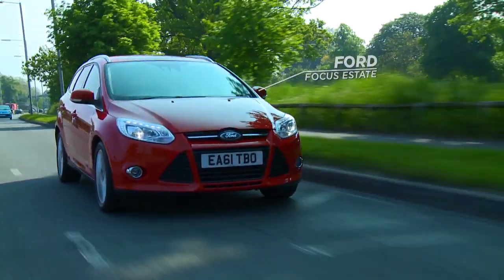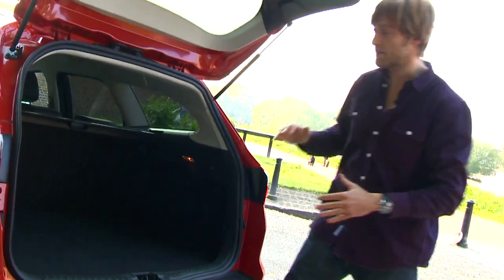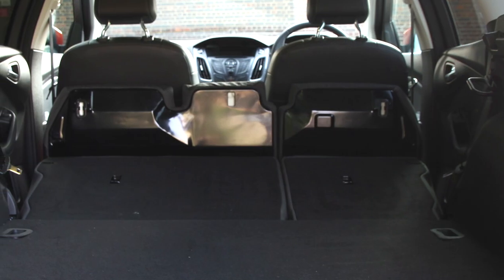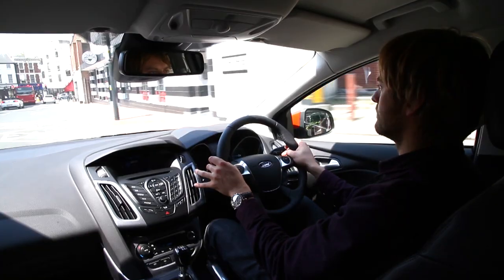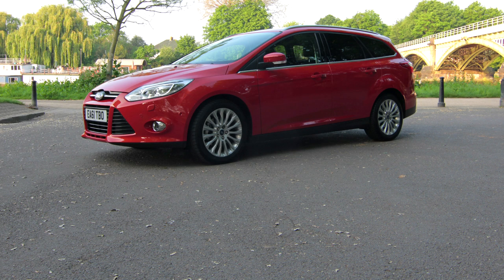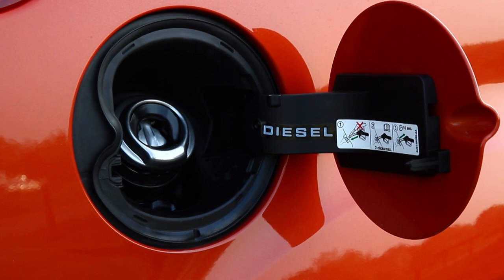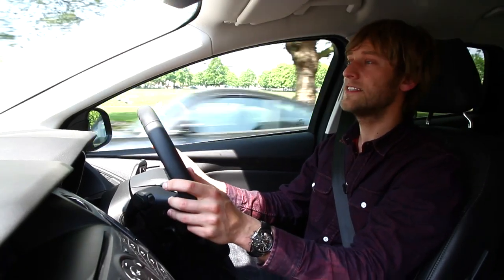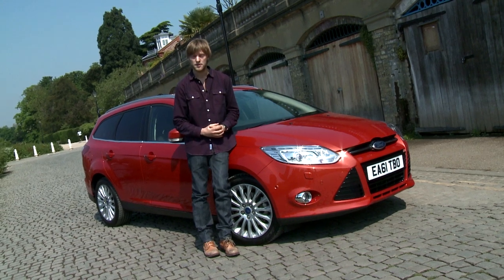Ford Focus estate car review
The 2011 Ford Focus estate is an excellent version of one of Britain’s most popular cars. It’s tricky to fault.

Every week, we’ll present the latest new car reviews, covering everything from supercars to family estates. Our motoring experts have more than 75 years of testing experience between them, and their jargon-free verdicts cover real-world practicality, recommended specifications and reveal the real cost of ownership.

Every video review is even complimented by a full written report on AutoTrader.co.uk.